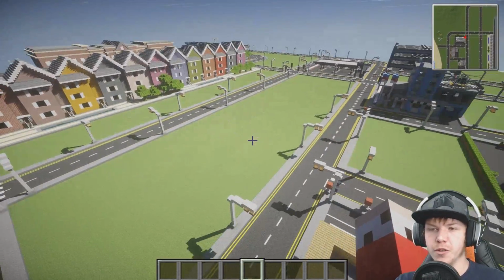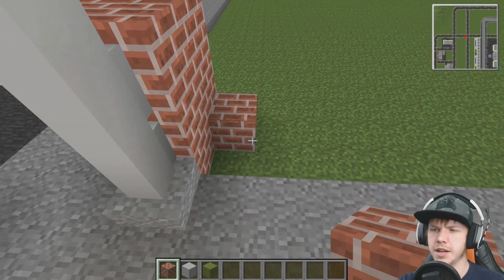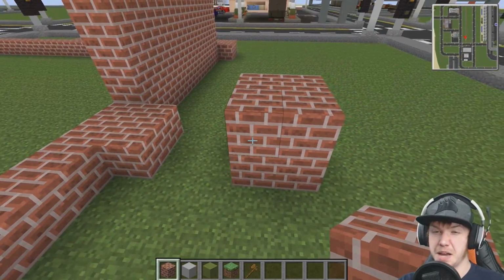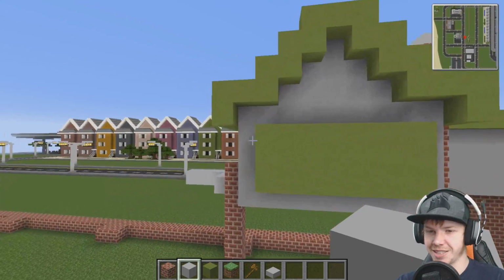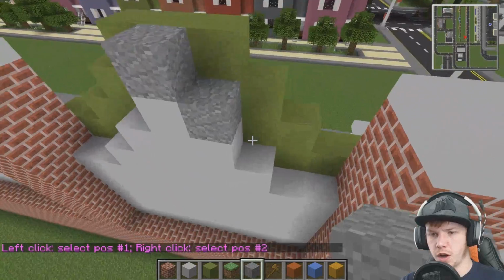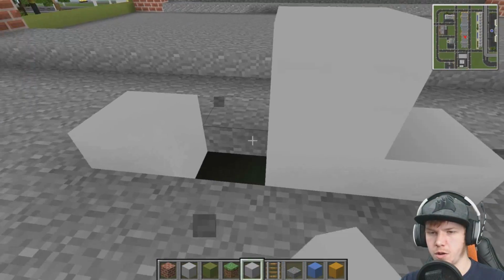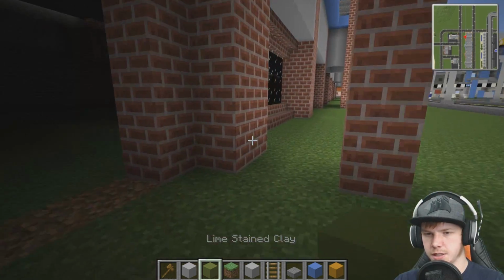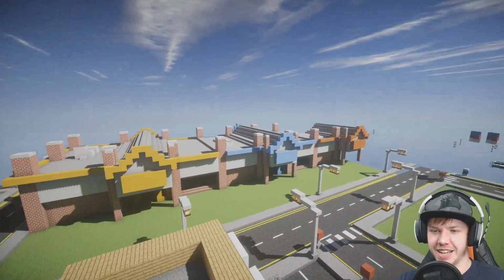How To Build A City :: Minecraft :: Pet Store And Shops :: E66 :: Z One N Only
Mods used in this series:
Forge 1.7.10
CustomNPCs
Reis Minimap Mods
World Edit
Flans Mod
MCHeli

Gamertag: Z One N Only

Cheers Guys.